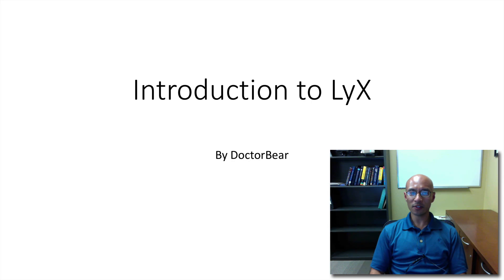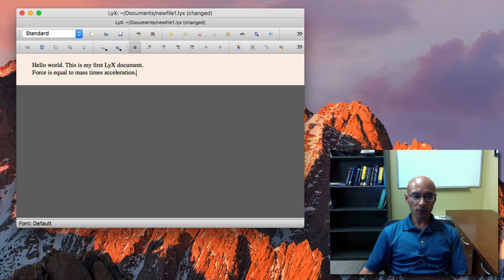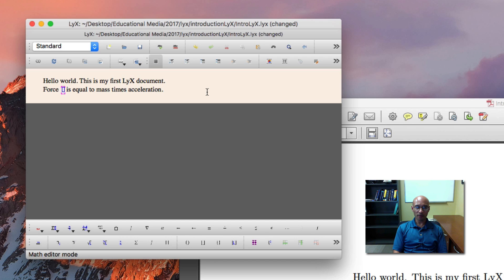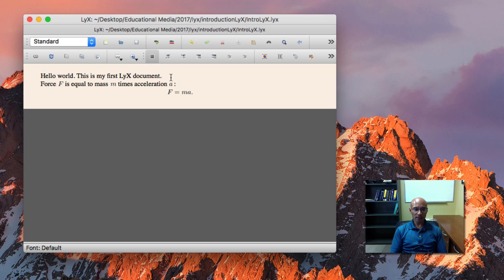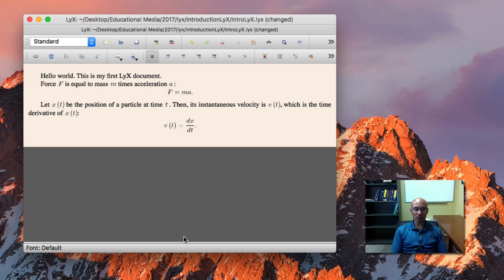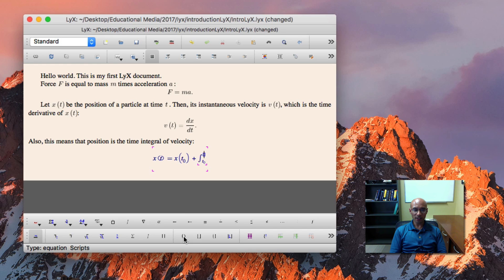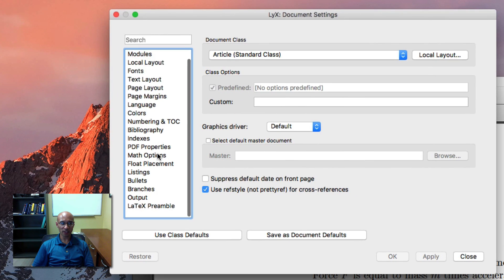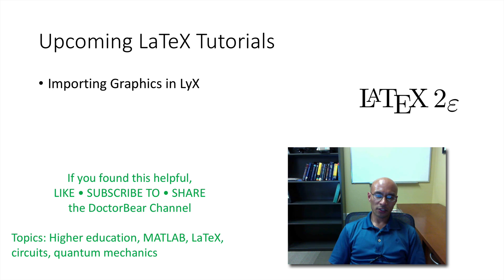Introduction to LyX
I introduce you to LyX, a user-friendly LaTeX document processor. It’s a slick front-end for LaTeX that may save you time and effort.